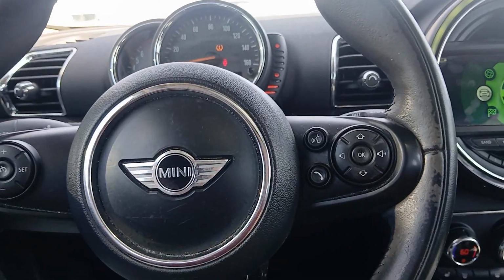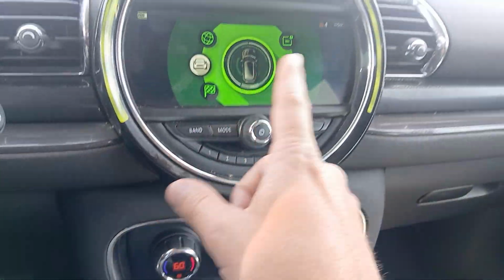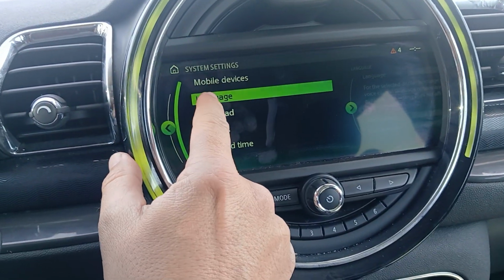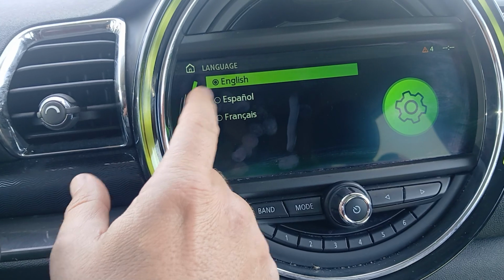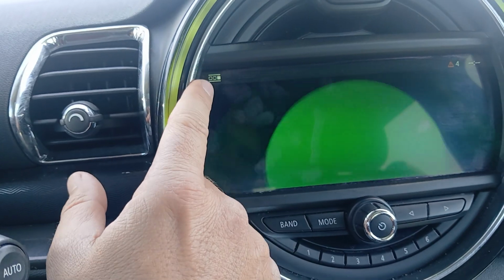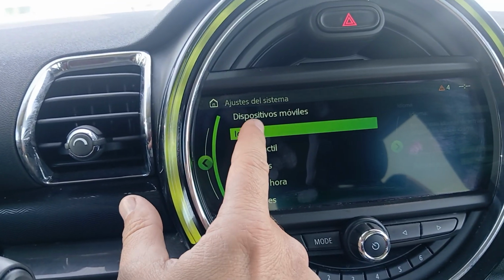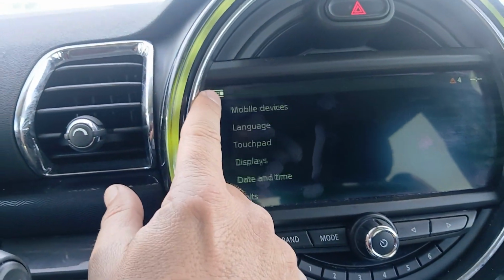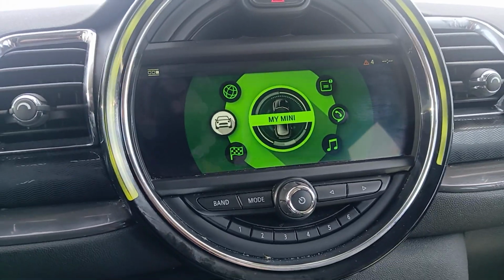How to Change Language in a MINI Cooper Countryman (2017–2024) 🌎 English, Spanish & French Guide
Want to change the display language in your MINI Cooper Countryman? In this quick and easy tutorial, I’ll show you exactly how to switch between English, Spanish, French, and other available language settings in the infotainment system.

This guide works for all MINI Cooper Countryman model years 2017–2024, including:
2017 MINI Cooper Countryman
2018 MINI Cooper Countryman
2019 MINI Cooper Countryman
2020 MINI Cooper Countryman
2021 MINI Cooper Countryman
2022 MINI Cooper Countryman
2023 MINI Cooper Countryman
2024 MINI Cooper Countryman

Perfect for new owners, imported vehicles, multilingual drivers, or anyone wanting to customize their vehicle settings.

🌎 Tip: Language settings are usually found under “Settings” → “Language” in the infotainment system menu.
⚠️ Changing the system language may also affect navigation prompts and voice command settings.